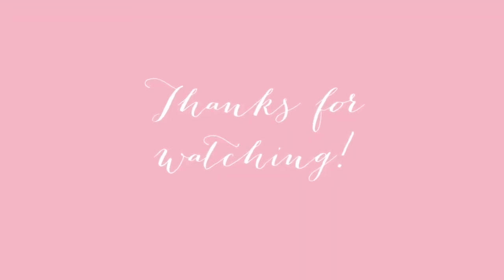CHATTY GET READY WITH ME // NOV 2017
It turned out a bit longer - again, soooo. I hope, you´re enjoying getting ready with me. Much love, Nat

Please apply the recommendations with caution, each skin is different and what works for me may not work for you!